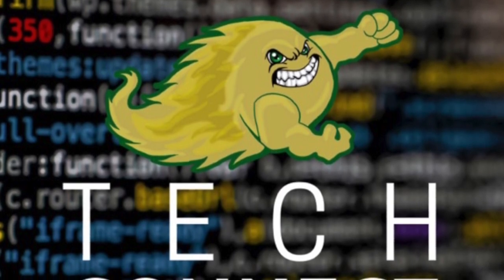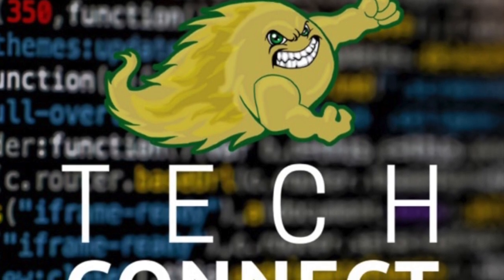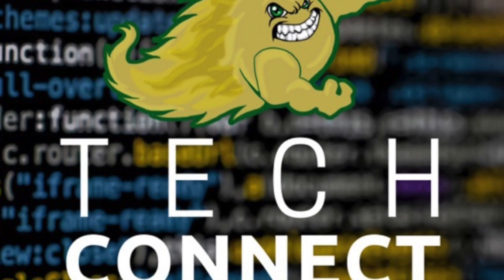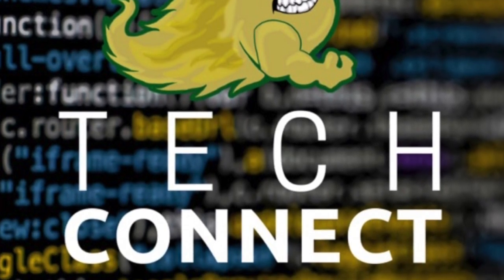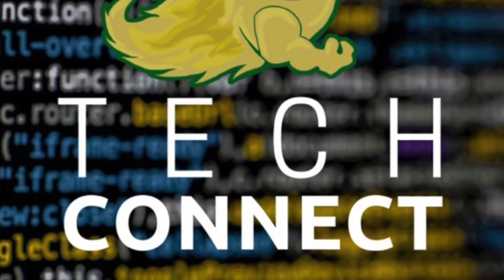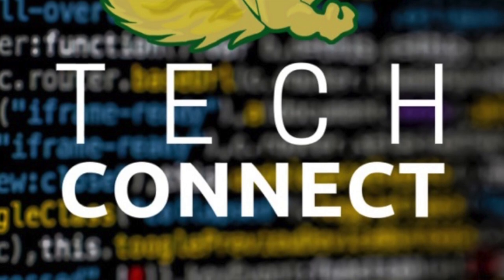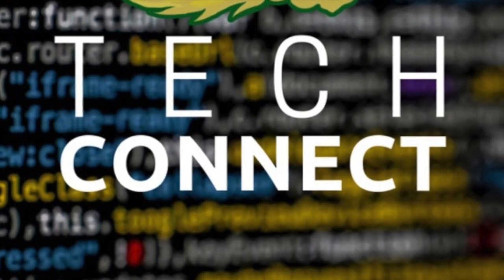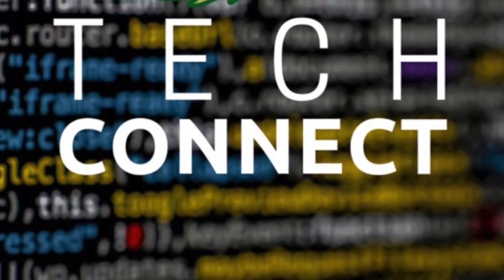You've Got Questions? We've Got Answers (but you may not like the answers)!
The Coloma Tech Team takes time to answer student questions about Technology in general, and in the district!